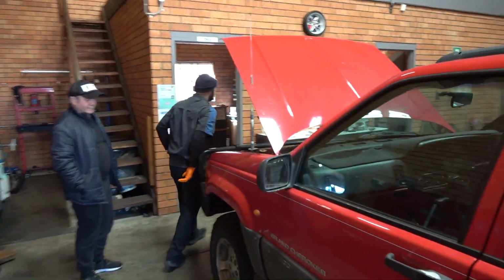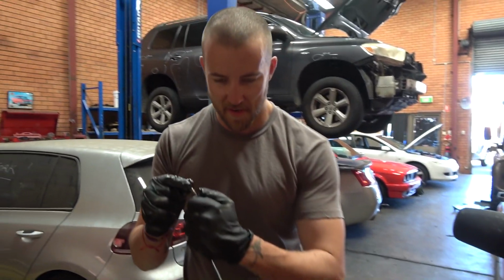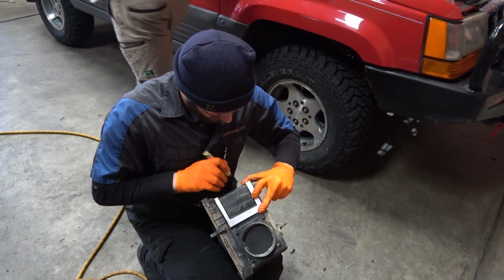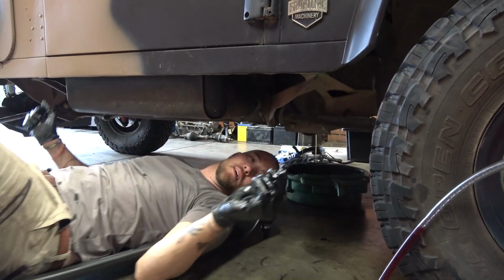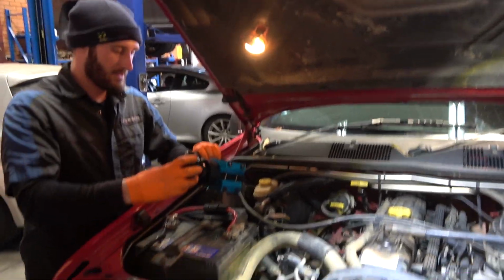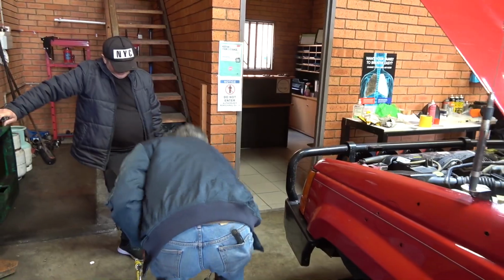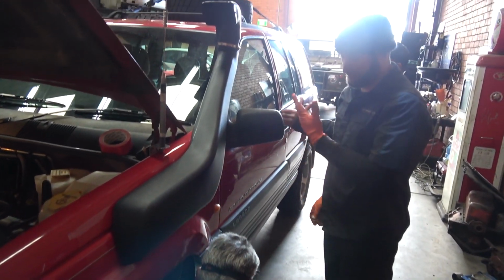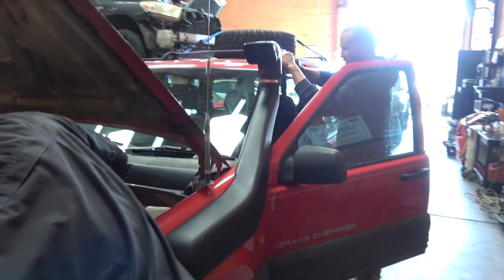Shed Saturdays [EP 1] Jeep Snorkel Install | Land Rover Maintenance | Trip Preparations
We spend some time in the shed working on our Fourbies, Alex Installs a snorkel on his Jeep ZJ while Tom does some maintenance on his LandRover Defender in preparations for an upcoming trip.